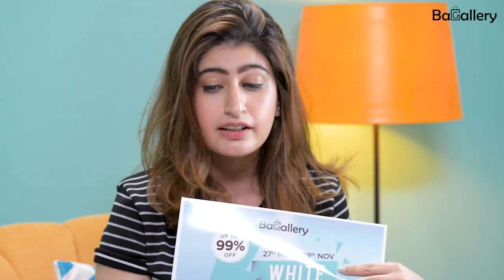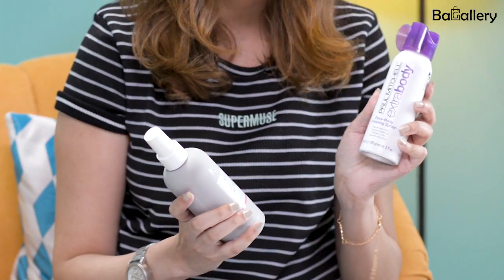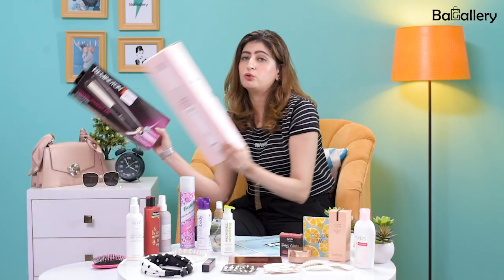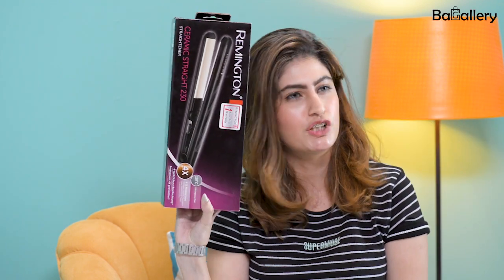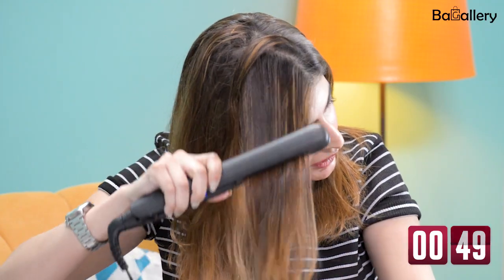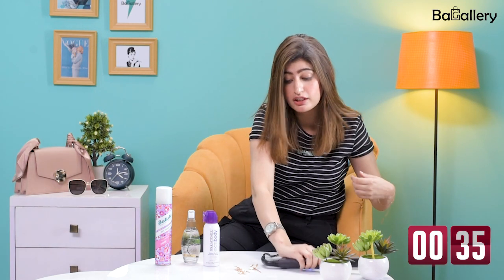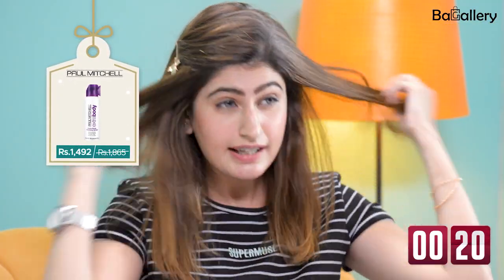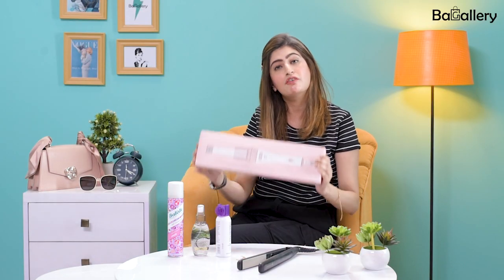Marium's Hair Styling Tutorial! | White Friday Challenge 4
We test Marium on her hair styling skills in this edition of White Friday Challenges!